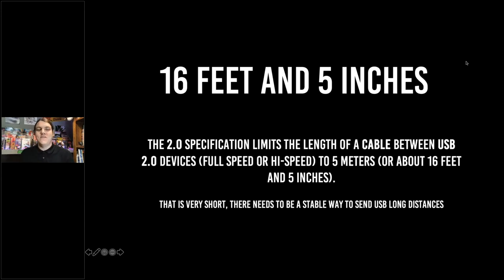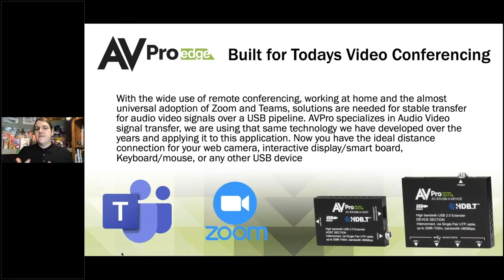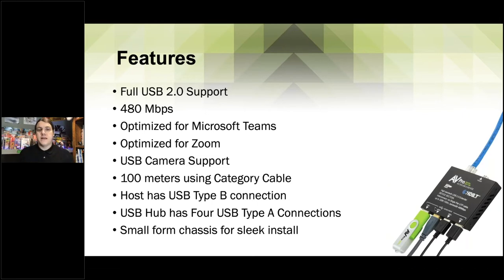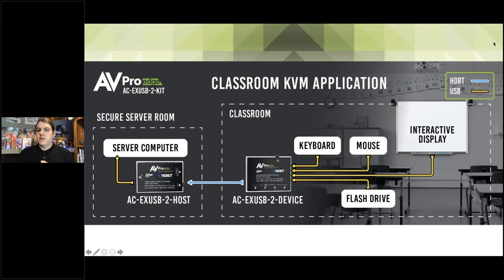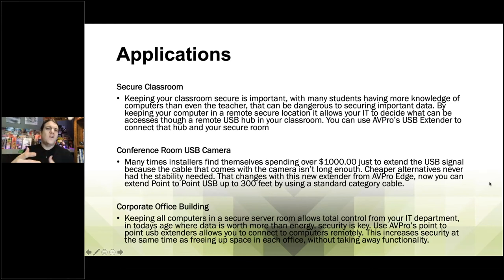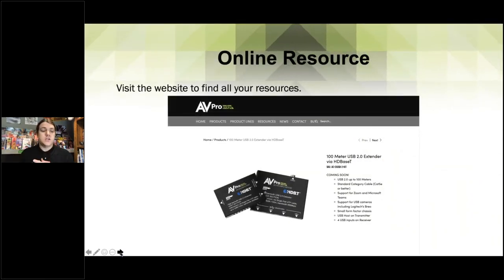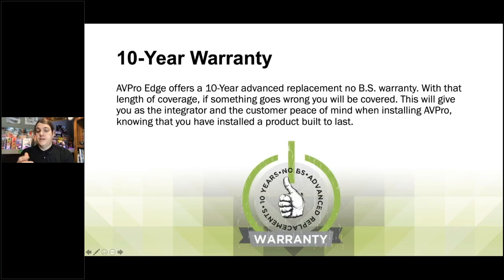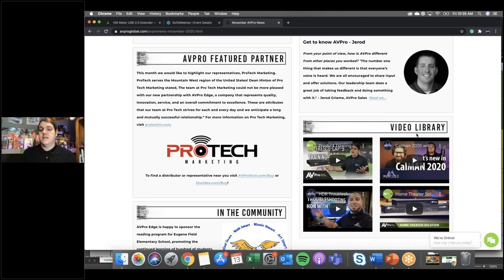USB 2.0 Extender over Category Cable - New Product Launch Training (AC-EXUSB-2-KIT)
In this video:
With a USB Host on the Transmitter end and a four-port USB hub on the other, this USB extender allows users to connect four USB devices to a computer 70 meters away. These signals include audio/video from Breo and Security cameras, internet Data for interactive displays and smart boards, as well as keyboard, mouse functions for securely storing the physical USB host.